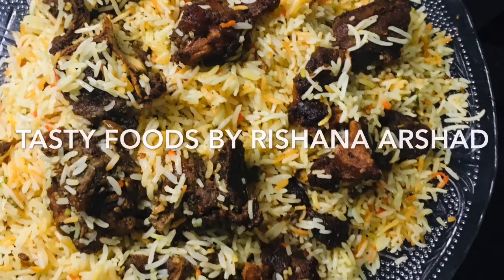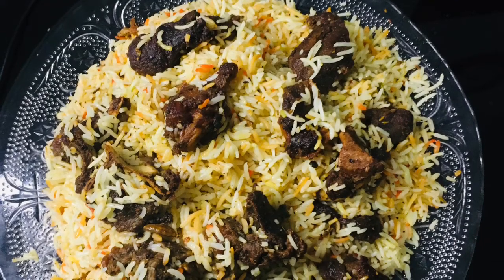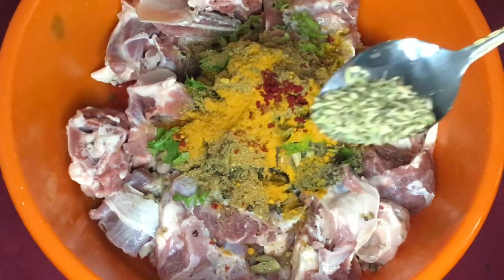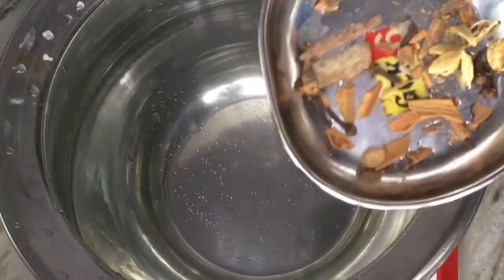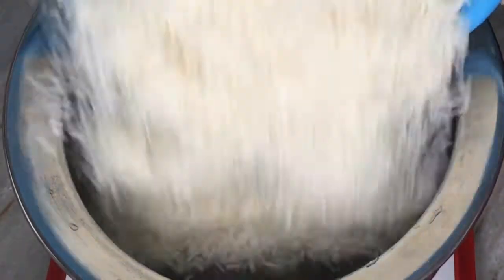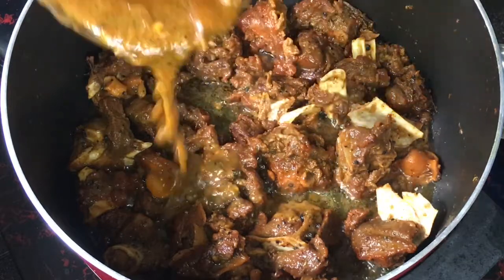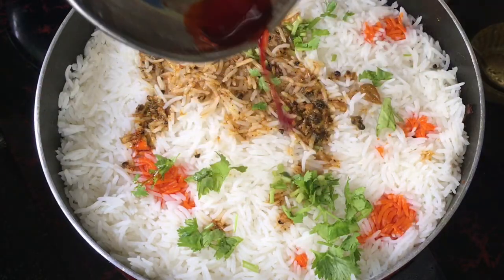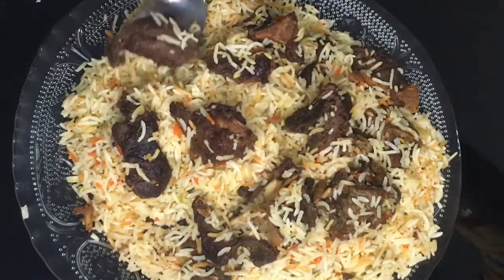പെർഫെക്റ്റ് രുചിയിൽ ആട് മന്തി || Mutton Mandi Recipe Malayalam || How To Make Mandi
പെർഫെക്റ്റ് രുചിയിൽ ഒരു ആട് മന്തി || Mutton Mandi Recipe Malayalam
||Mattan mandi Recipe ||Ramzan ||Arabic mutton mandi recipe